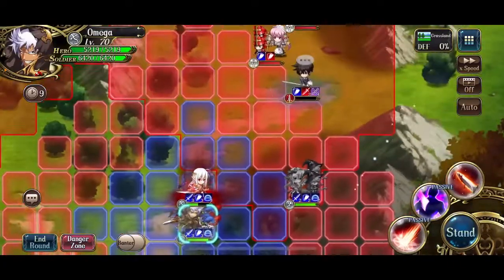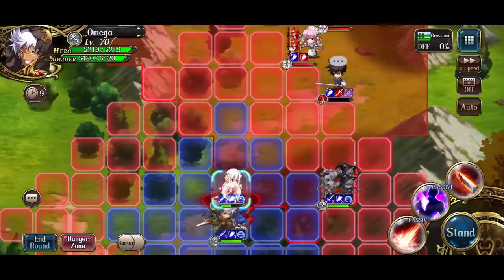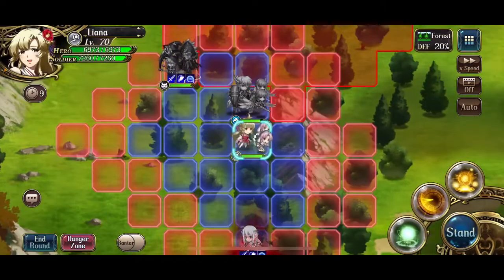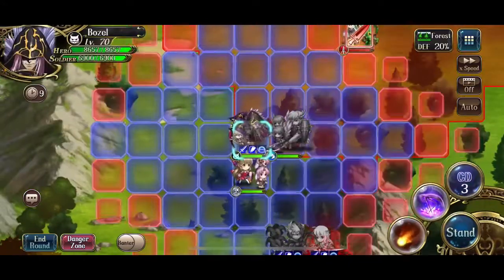Welcome to the Candy Shop - Night of Lost Souls Challenge #4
Correction: I said the Candy Store Kid gives a permanent 50% stat boost to all allies when he dies.  I meant to say 50% damage increase, which cannot be dispelled.